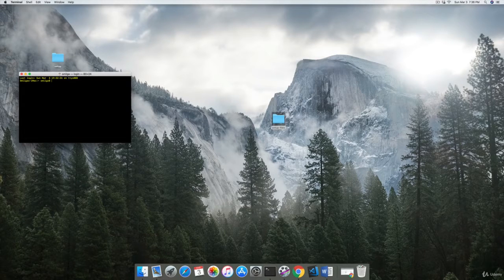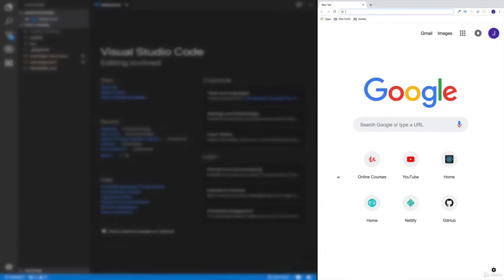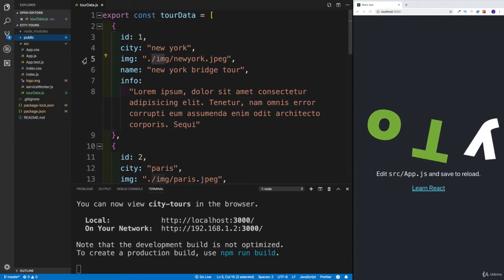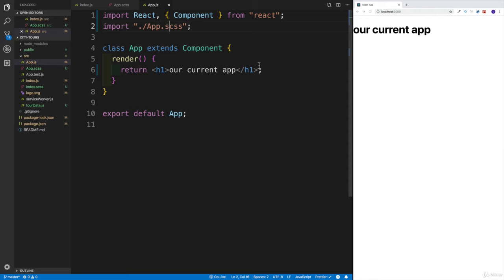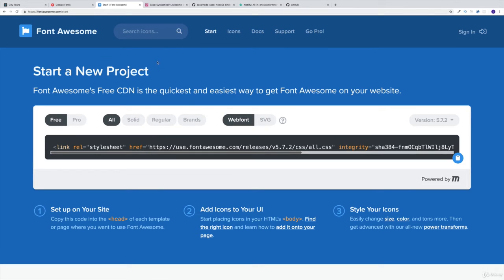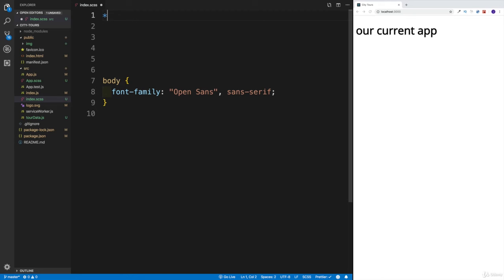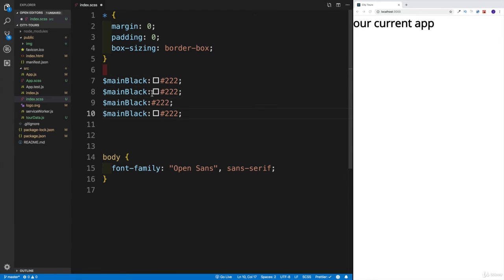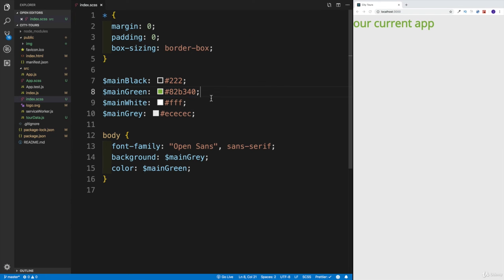2 Install and Setup